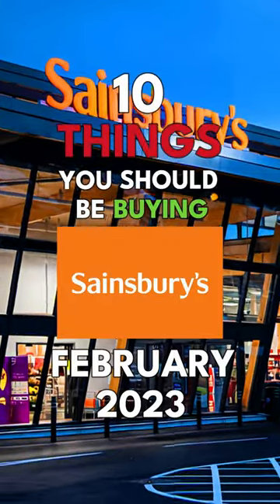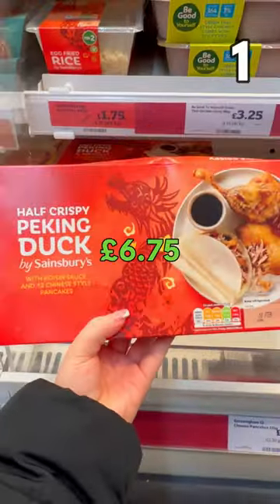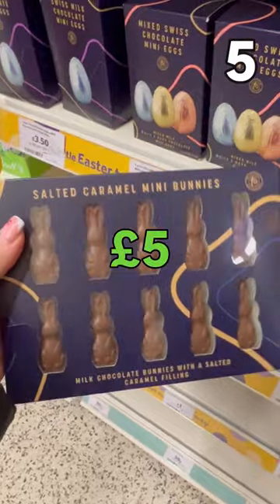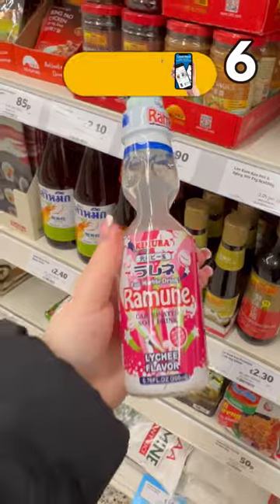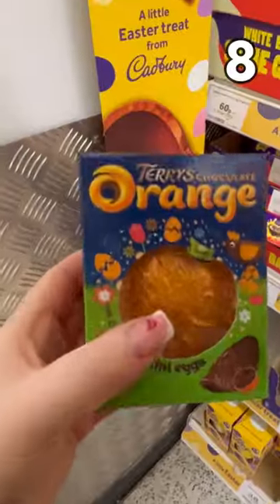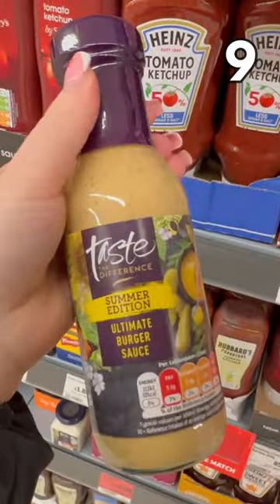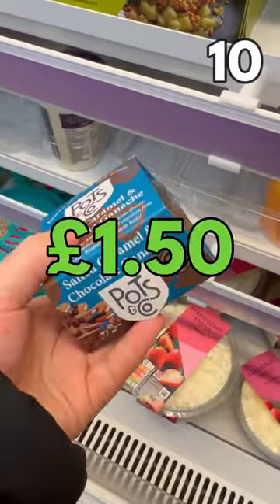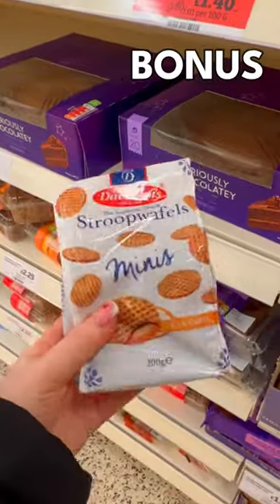10 THINGS You Should Be BUYING At SAINSBURYS! 🛒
10 THINGS You Should Be BUYING At SAINSBURYS! 🛒